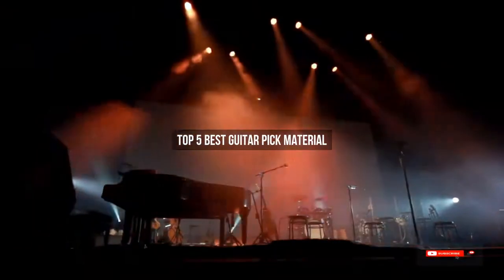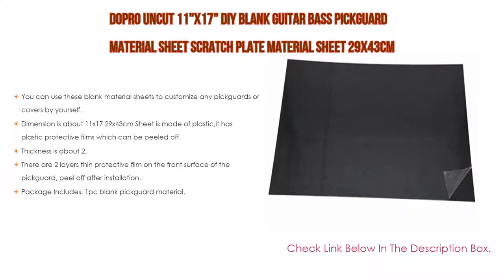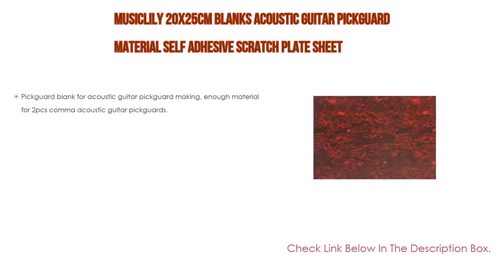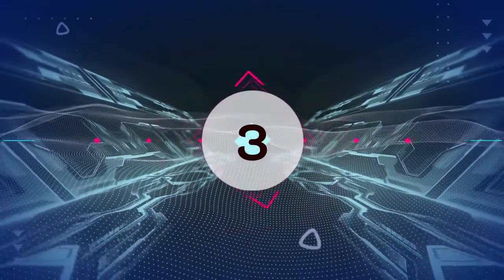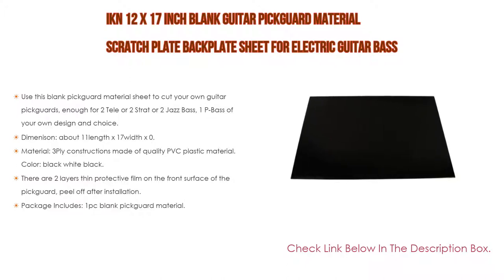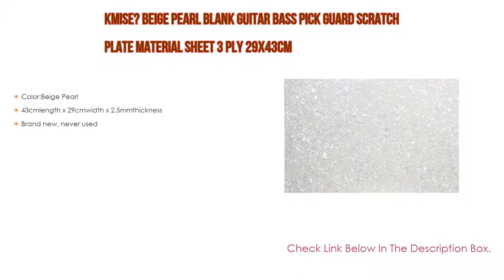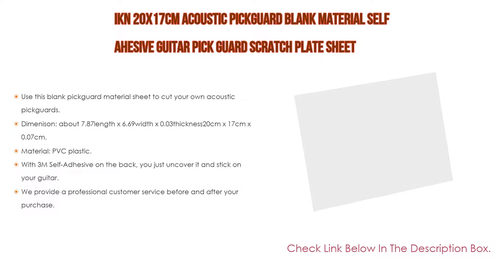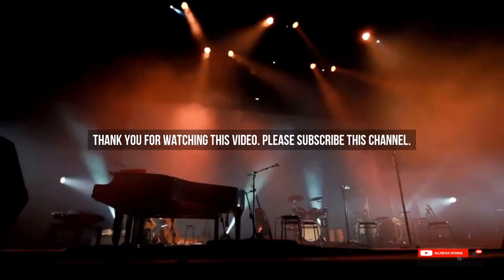Top #5 Best Guitar Pick Material Reviews With Scores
Best Guitar Pick Material: In this video we've collected and suggested  Guitar Pick Material Reviews for you. Hope our findings will help you.

❂ IKN 20x17cm Acoustic Pickguard Blank Material Self Ahesive Guitar Pick Guard Scratch Plate Sheet:
❂ Kmise? Beige Pearl Blank Guitar Bass Pick Guard Scratch Plate Material Sheet 3 Ply 29x43cm:
❂ IKN 12 x 17 Inch Blank Guitar Pickguard Material Scratch Plate Backplate Sheet for Electric Guitar Bass Pickguard Custom:
❂ Musiclily 20x25cm Blanks Acoustic Guitar Pickguard Material Self Adhesive Scratch Plate Sheet:
❂ Dopro Uncut 11"x17" DIY Blank Guitar Bass Pickguard Material Sheet Scratch Plate Material Sheet 29x43cm Matte Black 1 Ply:

►Timestamps◄
 ⏩ 0:00:03 Introduction
 ⏩ 00:00:16 Dopro Uncut 11"x17" DIY Blank Guitar Bass Pickguard Material Sheet Scratch Plate Material Sheet 29x43cm Matte Black 1 Ply
 ⏩ 00:01:03 Musiclily 20x25cm Blanks Acoustic Guitar Pickguard Material Self Adhesive Scratch Plate Sheet
 ⏩ 00:01:40 IKN 12 x 17 Inch Blank Guitar Pickguard Material Scratch Plate Backplate Sheet for Electric Guitar Bass Pickguard Custom
 ⏩ 00:02:32 Kmise? Beige Pearl Blank Guitar Bass Pick Guard Scratch Plate Material Sheet 3 Ply 29x43cm
 ⏩ 00:02:50 IKN 20x17cm Acoustic Pickguard Blank Material Self Ahesive Guitar Pick Guard Scratch Plate Sheet
 ⏩ 00:03:41 Conclusion.

🔎 Best guitar pick material for acoustic

 ► Top 5 Best Guitar For 4 Year Old With Expert Recommendation